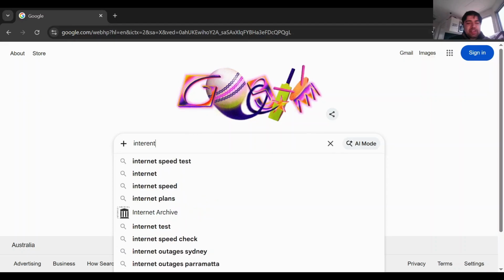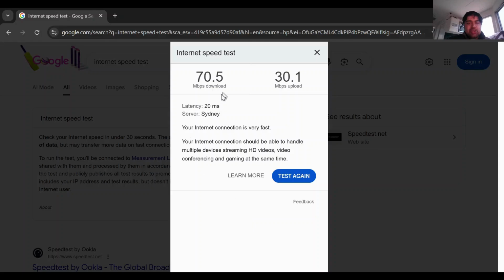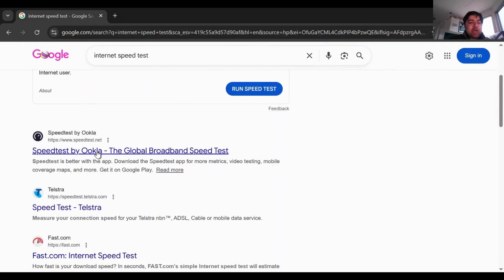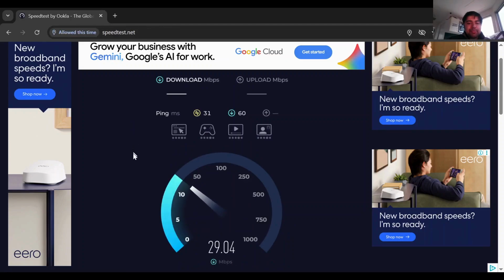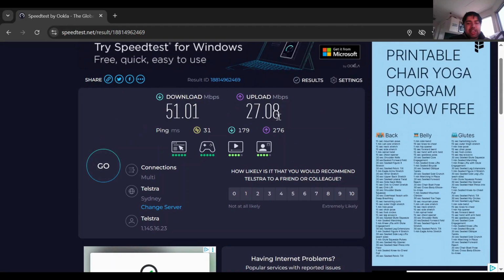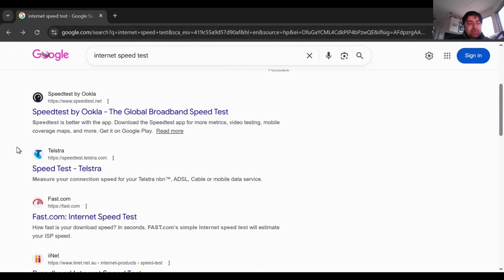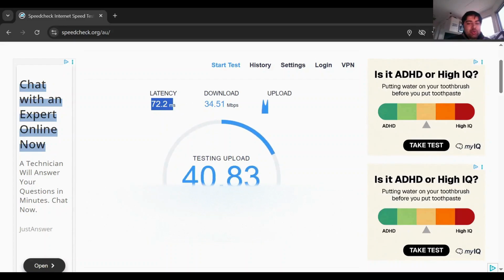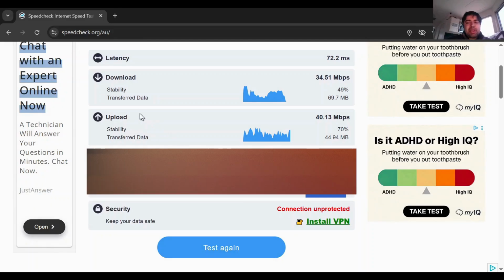How to Check Your Internet Speed on Google (3 Easy Websites)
In this video, you will learn how to check your internet speed online using three trusted and free websites.

Many people face slow internet but do not know how to check if the problem is real. This video shows you exactly how to test your internet speed and understand the results in simple words.

You will learn:

How to check internet speed directly on Google
How to use three different speed test websites
What download speed means
What upload speed means
What ping or ms means
Which speed is good for daily use like YouTube, calls, and browsing
All steps are shown clearly so anyone can follow along without confusion.

Websites used in this video:
1. speed test internet

This video is helpful if your internet feels slow, videos buffer, calls drop, or apps load late.

Watch till the end so you understand your connection instead of guessing.

0:00 – How to google internet speed
0:22 – First website: type “internet speed” in google
1:34 – Second website: speed test by ookla (speedtest.net)
3:36 – Third website: speedcheck.org
4:46 – How to drop your feedback /review

Bilal Mukhtar